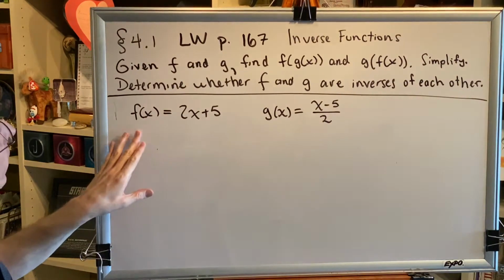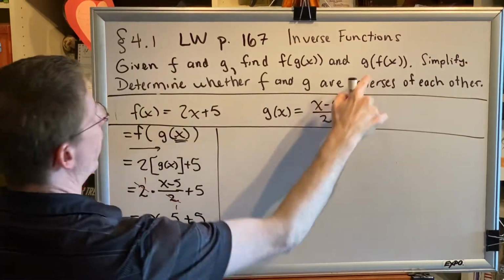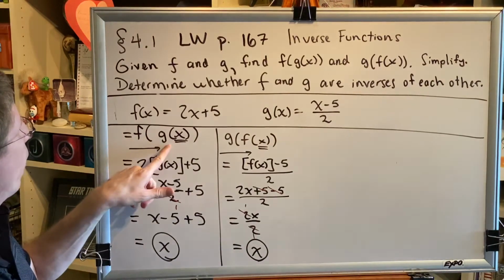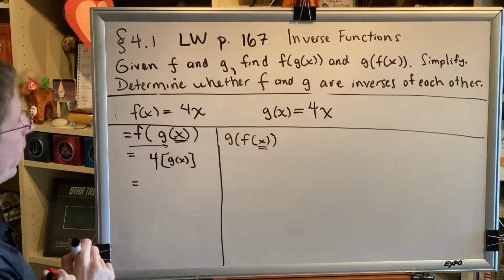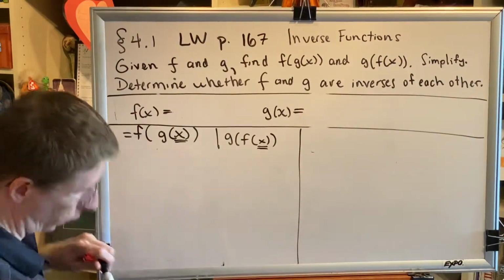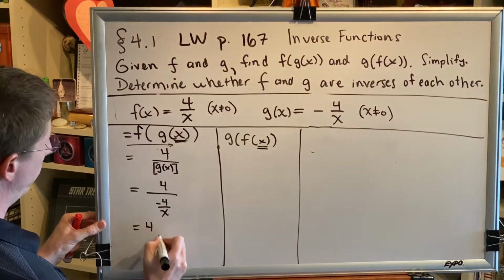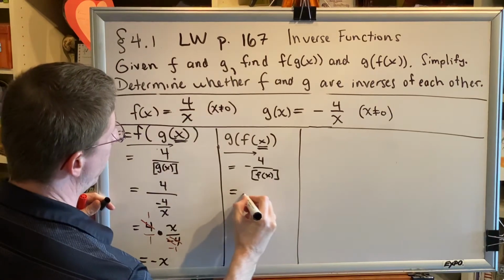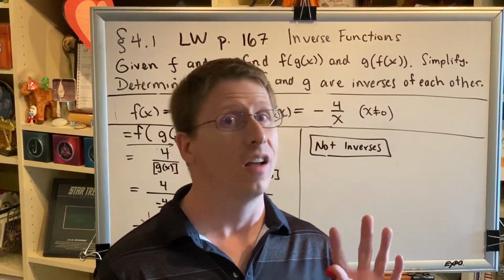Section 4.1 (Part 6) Inverse Functions